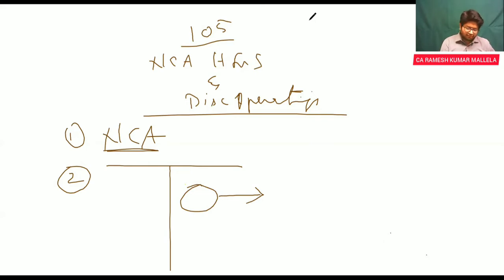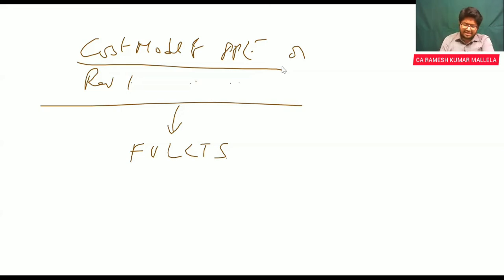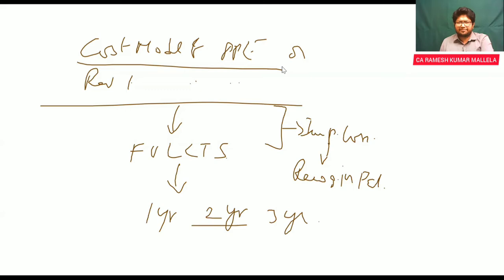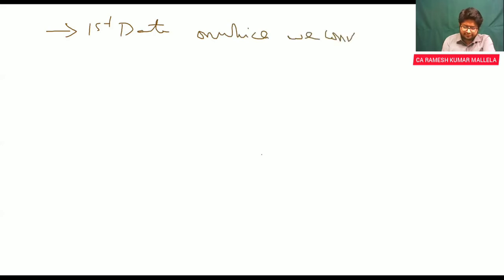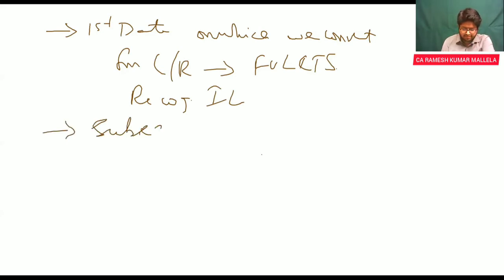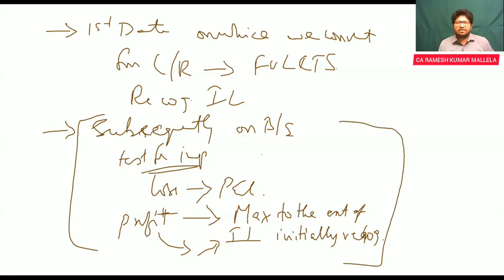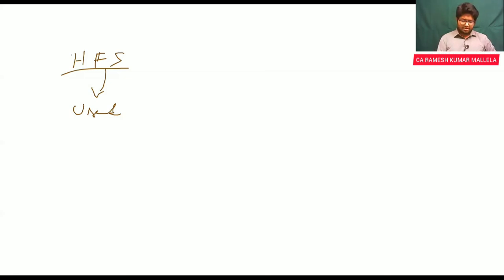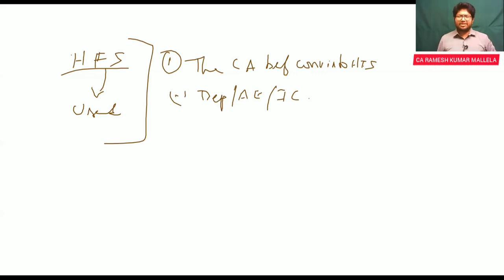IND AS 105 Non Current Assets Held for Sale and Discontinued Operations - Quick Revision in 20 min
Connect with CA Ramesh by joining

In this video:
00:00- Getting Started

About the instructor:
A Chartered Accountant (ICAI) and a Registered Valuer (IBBI) specialized in the areas of GAAP, Ind AS, IFRS, Valuation and Business Modelling. A freelance trainer for both corporate and student communities in the areas viz., GAAP and Corporate Laws for over 8+ years. A visiting faculty for various regional branches of SIRC of ICAI.

The courses provided include unlimited access to all the ICAI material which are practically approached for better understanding.

For the past 9 years of my career life, mentored almost 10,000+ students, building the brand and helping students in different parts of the world grow, increase their capabilities, and crush their goals